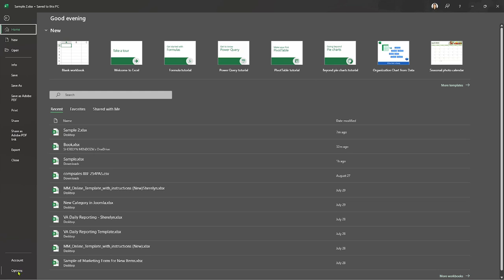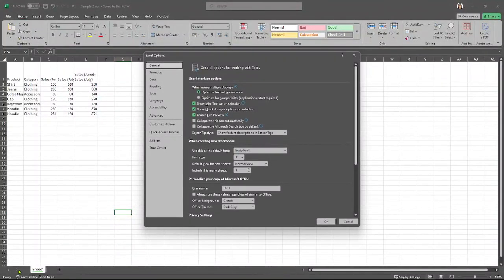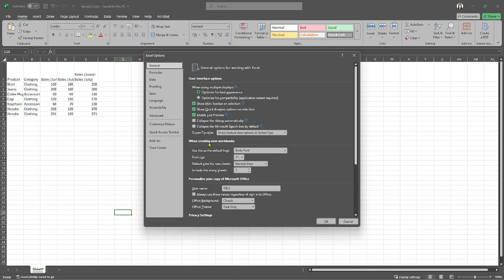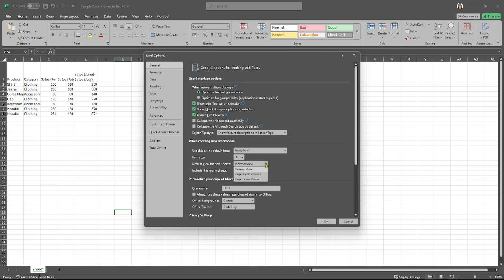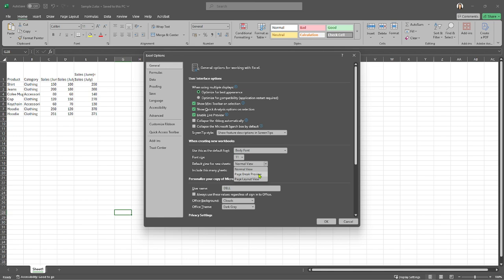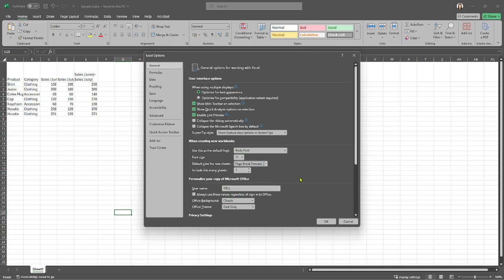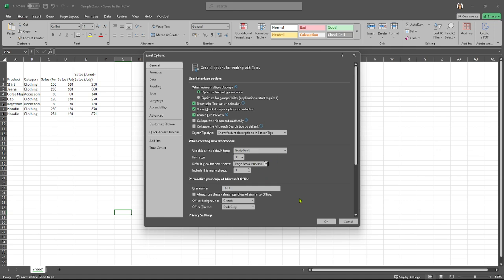How to Change Default View in Microsoft Excel [Full Guide 2026]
In today's video we cover: how to change date format in excel, solution to change the date format in excel, how to indent paragraph in microsoft word, how to calculate average in excel, easy way to change format in excel, how to unblock macro in excel, how to get microsoft office for free 2020, how to autofill weekdays in excel, how to enable macro in excel, how to update microsoft office?, change the date format in excel, how to get microsoft word for free, how to use microsoft outlook, how do i autofill weekly dates in excel